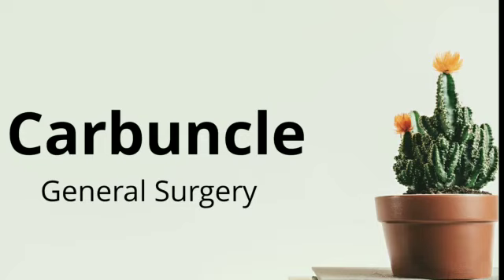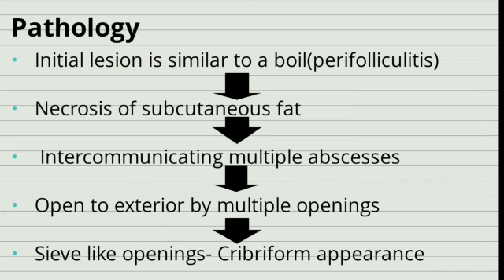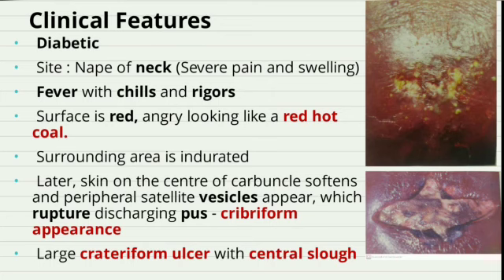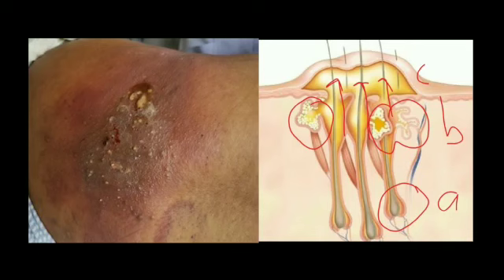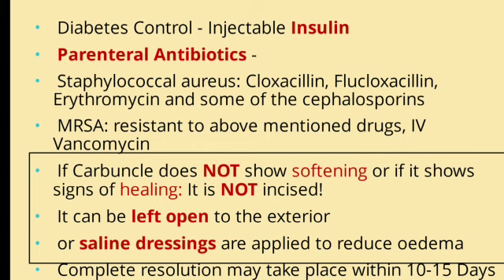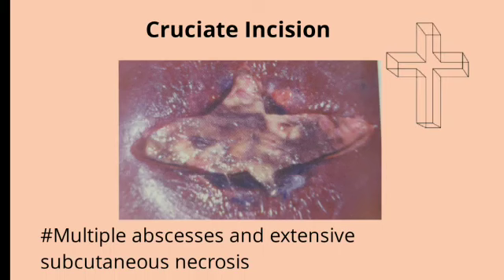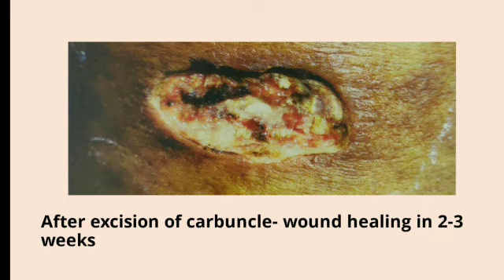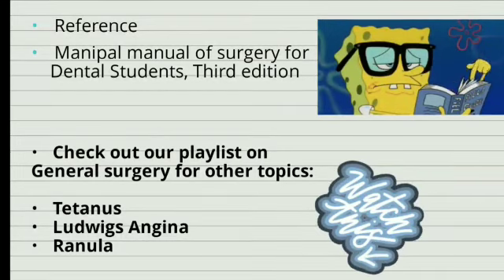Carbuncle|Detailed explanation with mnemonics|General surgery|Third year|BDS|Bibliodent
We are a group of dentists  trying to help our fellow juniors.All the contents have been taken from recommended textbooks for dental students and references have been mentioned in the video.We also make clinical videos on different dental procedures.

Music provide by free vibes Way To Dream - Inspiring Piano And Strings by Keys Of Moon Music of moon/way...